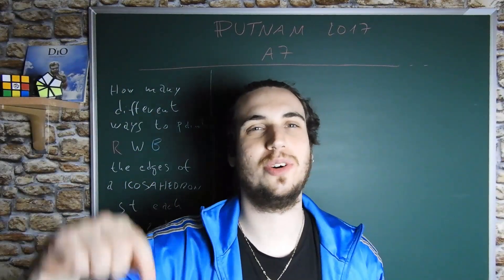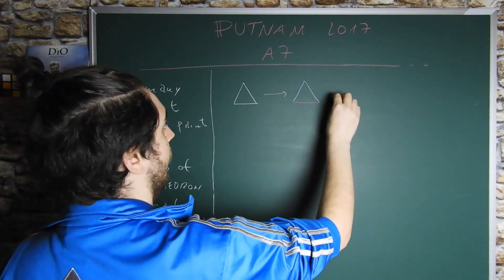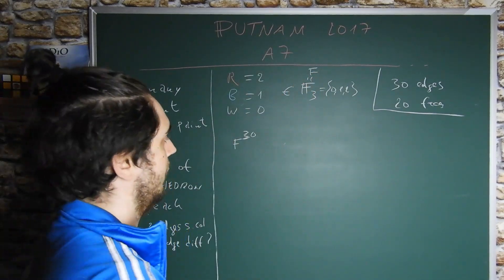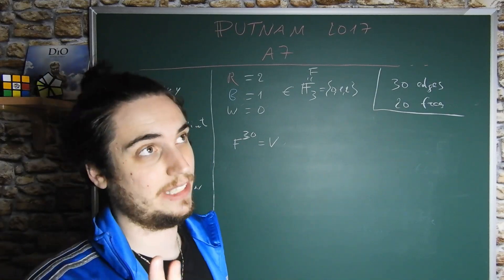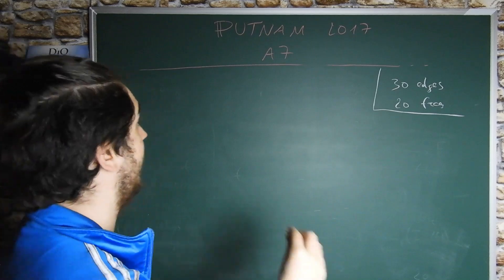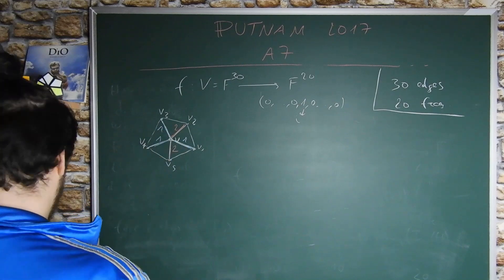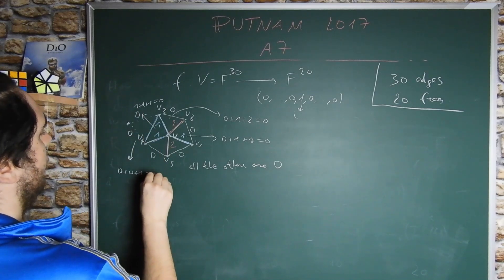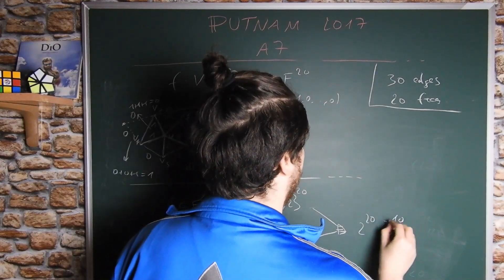PUTNAM 2017: PROBLEM A6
In this video we see together how to solve the exercise A6 from the 2017 Putnam competition.
In the video I'm always saying and writing A7 but I really mean A6, lol.